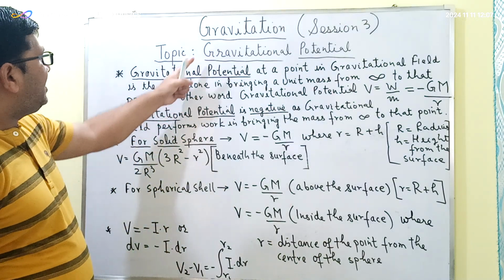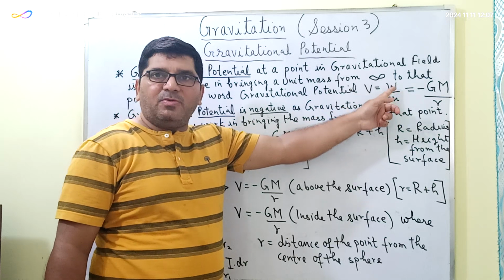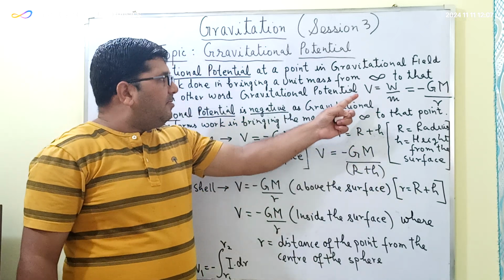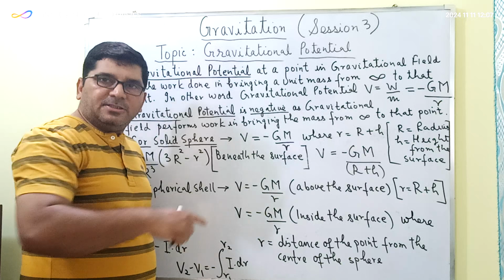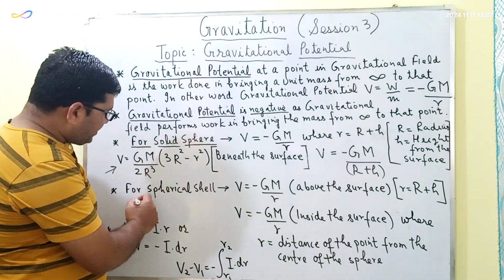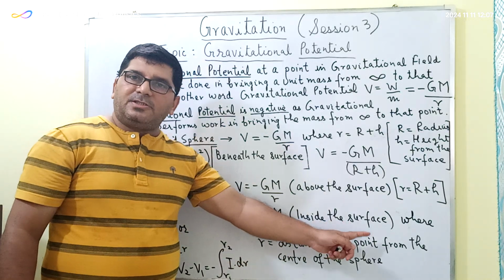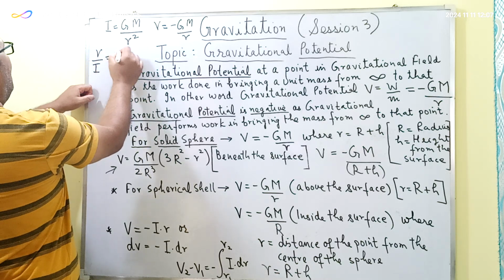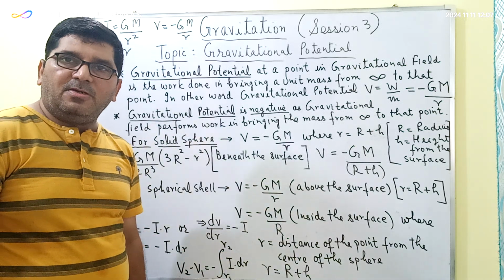Gravitational Potential - Session 3 ( gravitationalpotential )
Gravitational Potential - Session 3